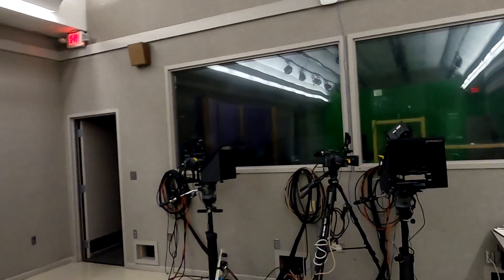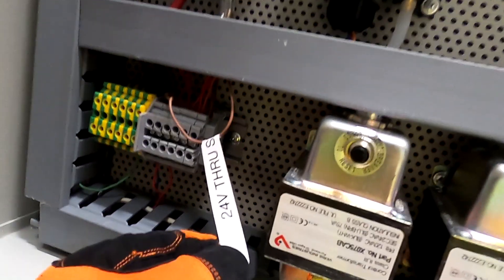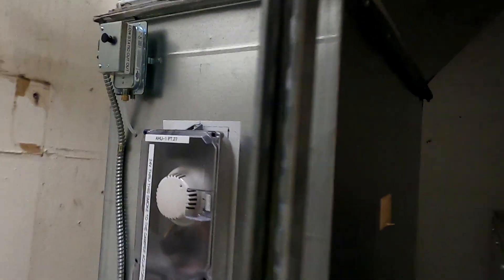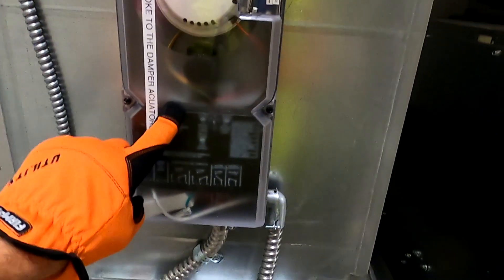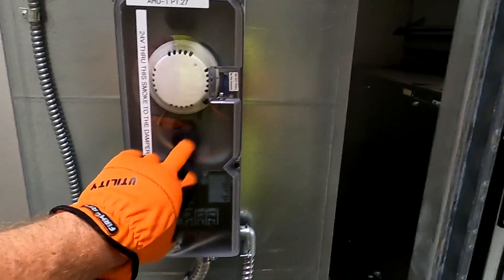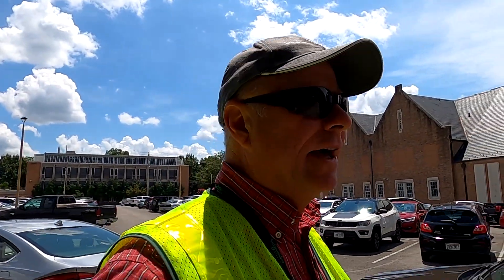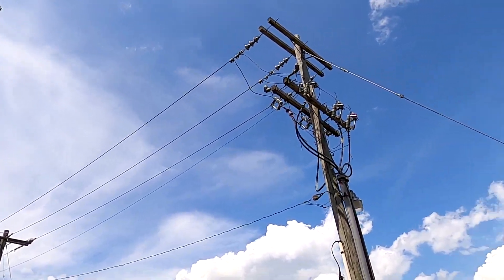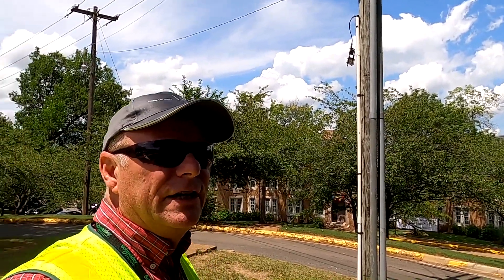Smoke Detector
How to shutdown the Ductwork Dampers in the event of a Smoke Detector Alarm